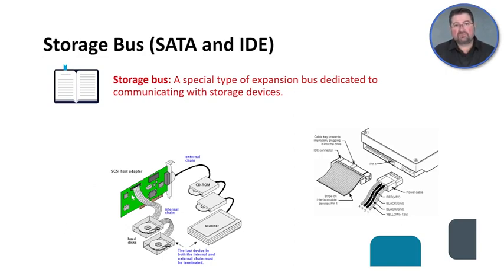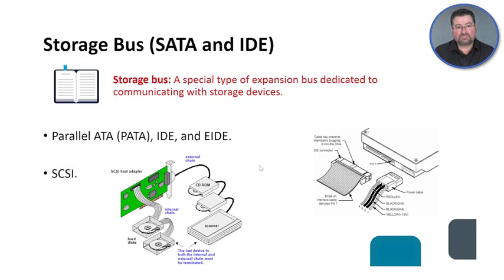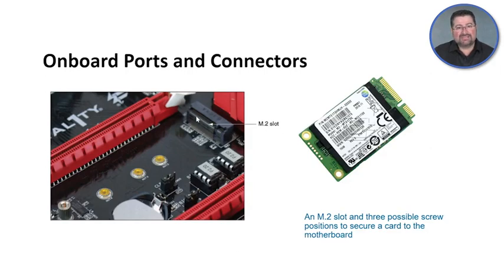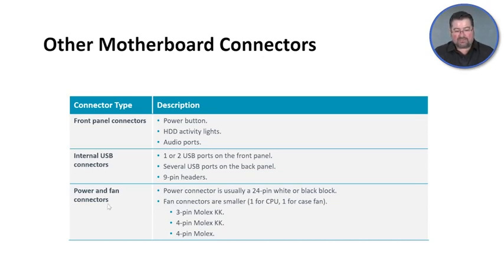ITU Online Learning System 7